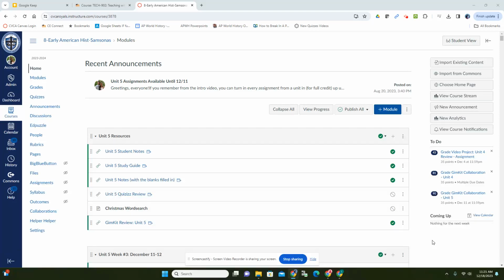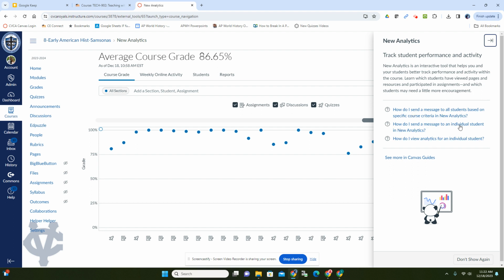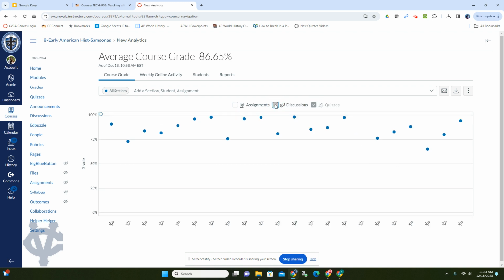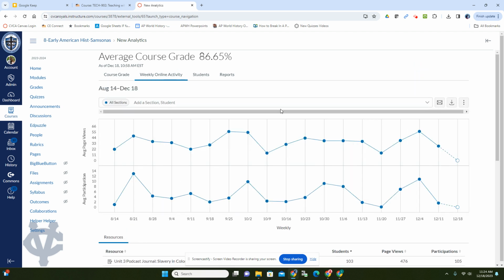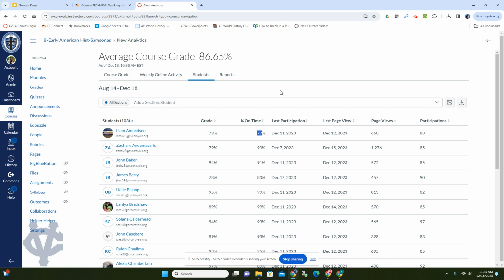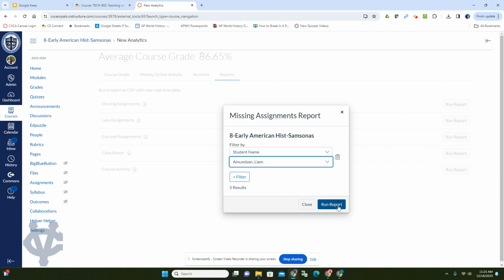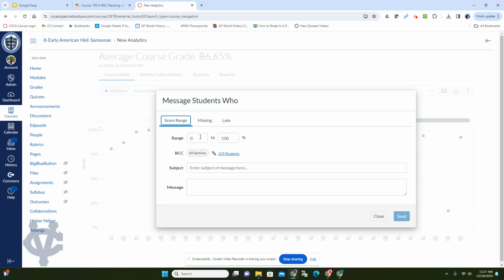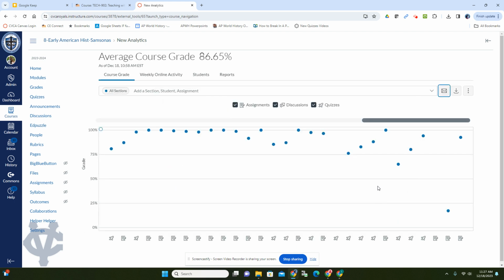Canvas New Analytics